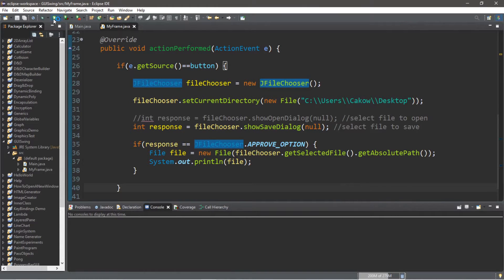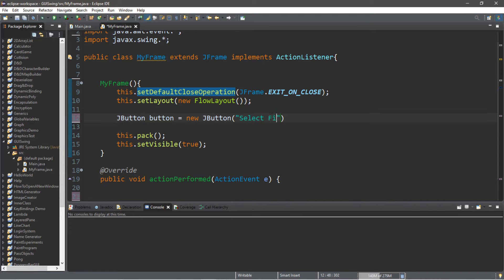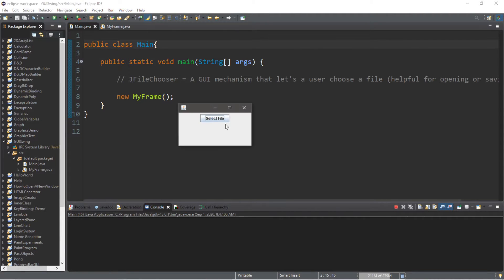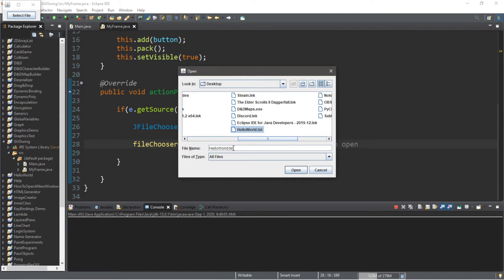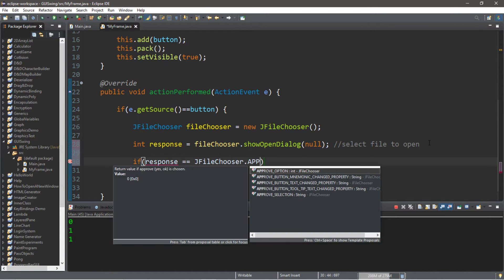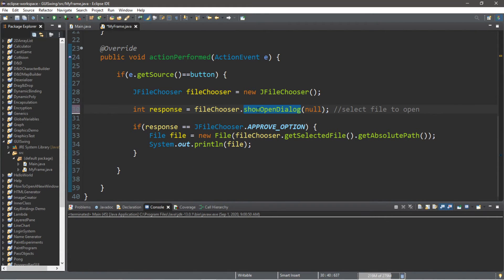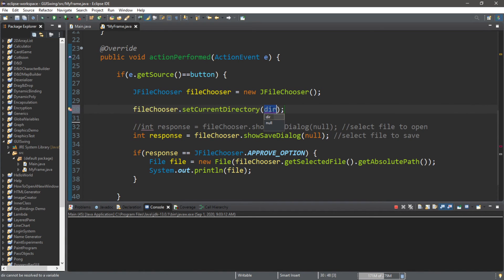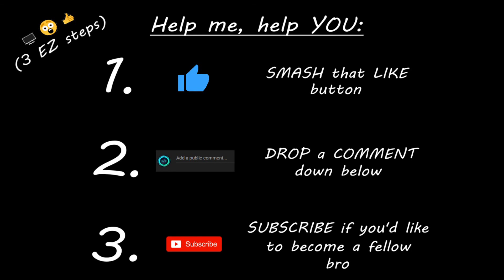Java select a file 🔎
Java jfilechooser file select GUI swing tutorial for beginners